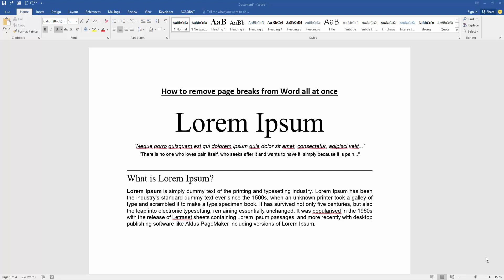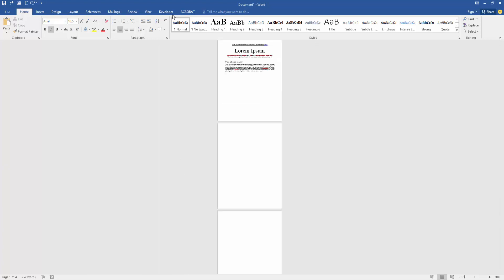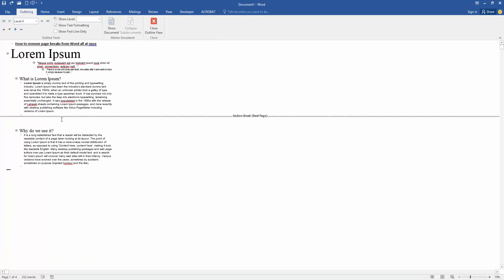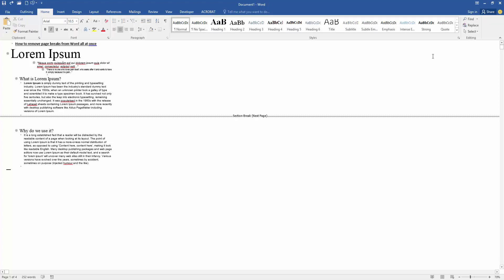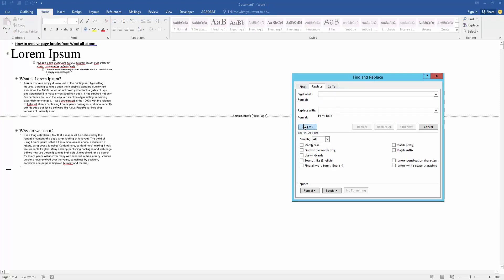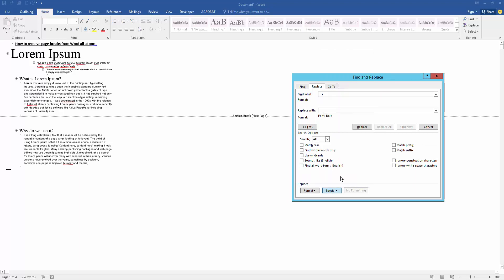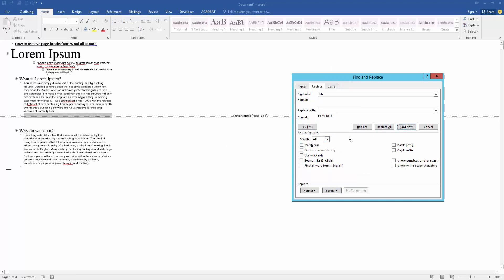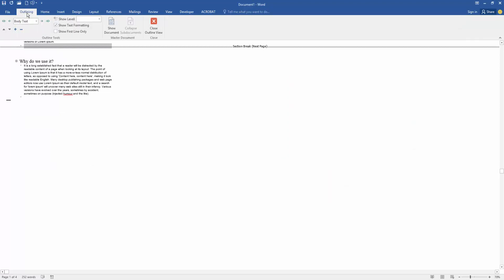How to remove page breaks from Word all at once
Assalamu Walaikum,
In this video I will show you, How to remove page breaks from Word all at once. Let's get started.